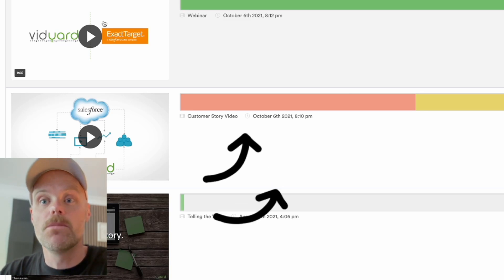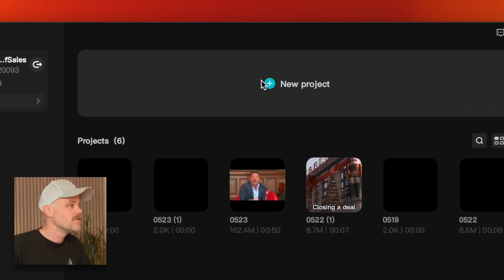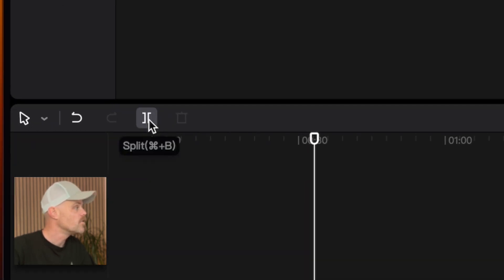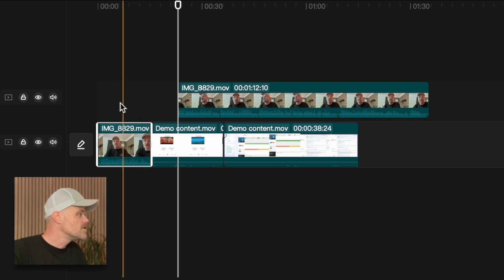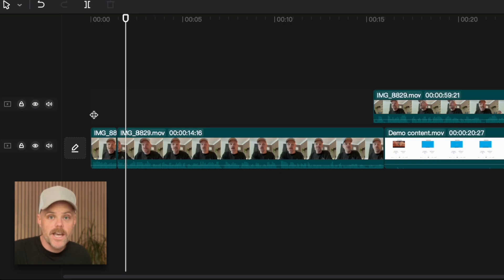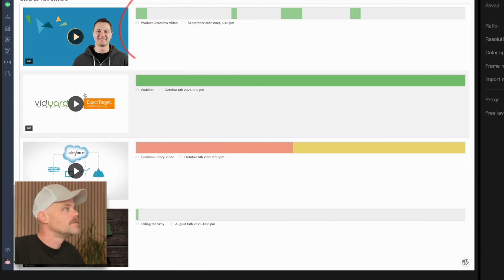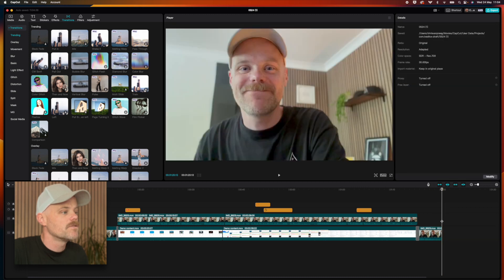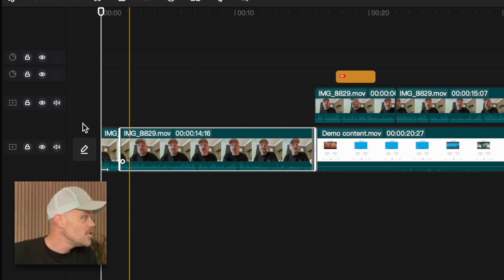How to Edit Your Videos with CapCut Tutorial 2023: Free Video Editing Tool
Key insights
- Salespeople can create effective and engaging content for their prospects without investing too much time, by making short personalized demo videos that cover the key points their prospects are interested in.
- CapCut is a free and versatile video editing tool that can be used to create engaging B2B sales videos on various devices, making it accessible for all.
- Users can easily select specific points in the timeline and use shortcuts like command and B to quickly cut out unwanted sections, saving time and effort in the editing process.
- Importing and integrating recorded videos into your timeline can help create a seamless and engaging experience for your viewers.
- The ability to have a picture-in-picture effect in CapCut enables users to overlay videos and create engaging content.
- Using different intros and personalized elements in your videos can make them more engaging and tailored to specific viewers.
- Creating reusable and customizable video projects can be a powerful solution for sellers, allowing them to easily personalize content for different clients and situations.

Contents
00:00 Introduction
00:34 How to make a short personalized sales demo video
04:43 How to make your demo video stand out
07:00 How sellers can scale their videos
07:55 How to share your video content

Need some ideas to get you started?

ABOUT SALES FEED

We know that B2B selling is a tough gig. It’s highly competitive, mentally exhausting, and what works today may not work tomorrow. We’re here to help with fresh perspectives, timely insights, and comic relief to help sellers stay sane and get ahead. Sign up for our newsletter to get it all direct to your inbox! And if you’re not yet sending video messages to your customers, sign up for Vidyard for FREE